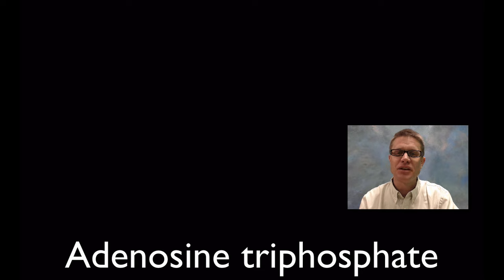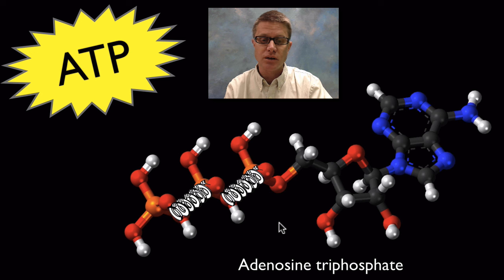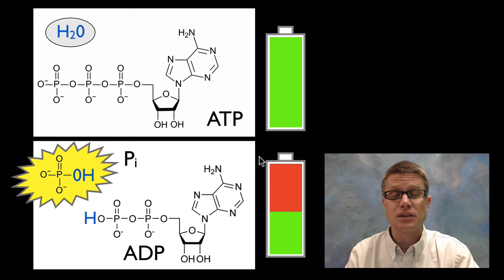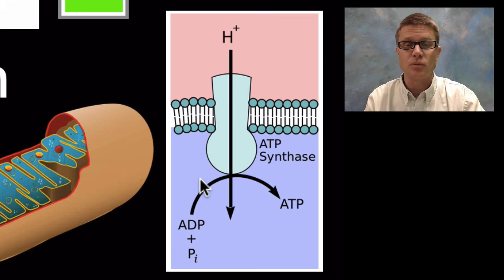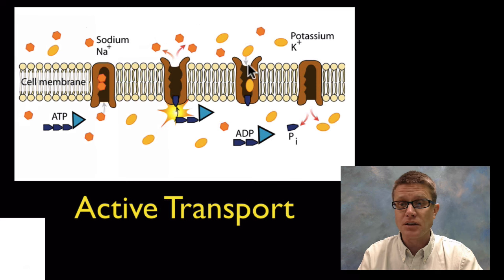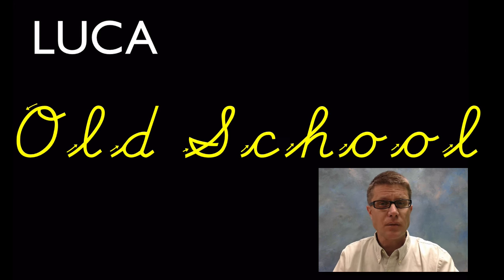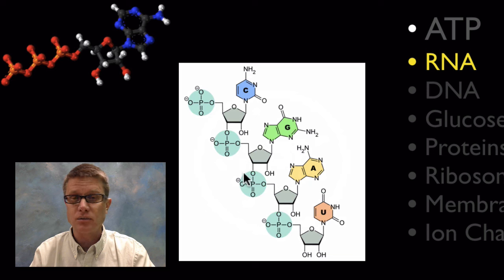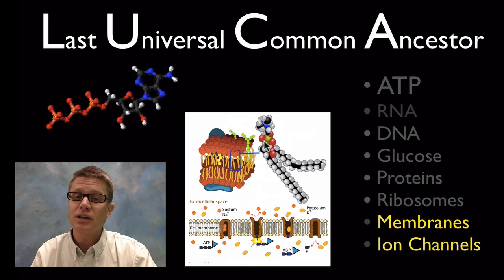ATP: Adenosine Triphosphate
Paul Andersen explains the structure, function and importance of adenosine triphosphate (ATP).  He begins by describing the specific structure of the molecule and its three main parts: adenine, ribose sugar, and phosphate groups.  He explains how energy can be stored in ATP and released through hydrolysis to ADP and Pi.  He shows how the molecule is created in cellular respiration and photosynthesis.  He also explains how it is used throughout the cell.  He finishes with a brief discussion of LUCA and how elements of ATP can be found in other parts of the cell (including RNA, DNA).

Title: I4dsong_loop_main.wav
Artist: CosmicD

Alex.X. Using 1QO1 as Framework to Combine 1C17(FO) and 1E79(F1. PyMOL Was Used for Rendering., January 15, 2007. enWiki (PDB.org for coordinate).
Boumphreyfr. English: Loading and Charging a tRNA Molecule with an Amino Acid Using aminoacyl-tRNA Synthetase, June 1, 2009. Own work.
Cyberpower678. English: This Is a Battery That Has Less Than 51% but More Than 33%., July 7, 2012. Own work.
"File:D-glucose-chain-3D-balls.png." Wikipedia, the Free Encyclopedia. Accessed March 9, 2013.
"File:Peptide Syn.png." Wikipedia, the Free Encyclopedia. Accessed March 9, 2013.
"File:Querbrückenzyklus 1.png." Wikipedia, the Free Encyclopedia. Accessed March 9, 2013.
"File:Scheme Sodium-potassium Pump-en.svg." Wikipedia, the Free Encyclopedia. Accessed March 9, 2013.
"File:Tree of Life SVG.svg." Wikipedia, the Free Encyclopedia. Accessed March 8, 2013.
"File:TRNA-Phe Yeast 1ehz.png." Wikipedia, the Free Encyclopedia. Accessed March 9, 2013.
Foresman, Pearson Scott. Line Art Representation of a w:Spring, [object HTMLTableCellElement]. Pearson Scott Foresman, donated to the Wikimedia Foundation.
Jynto. Ball-and-stick Model of the Adenosine Triphosphate Molecule, Also Known as ATP, the Nucleotide That Functions as the Primary Energy Carrier in Cells, Often Called the "Molecular Unit of Currency". This Image Shows the Electrically Neutral Form., June 5, 2011. Own work This chemical image was created with Discovery Studio Visualizer.
Space-filling Model of the Adenosine Diphosphate Molecule, Also Known as ADP, a Nucleotide Used to Make ATP, and Is the By-product When It Is "Burned". This Image Shows the Anionic (negatively Charged) Form., June 5, 2011. Own work This chemical image was created with Discovery Studio Visualizer.
Space-filling Model of the Adenosine Triphosphate Molecule, Also Known as ATP, the Nucleotide That Functions as the Primary Energy Carrier in Cells, Often Called the "Molecular Unit of Currency". This Image Shows the Anionic (negatively Charged) Form., June 5, 2011. Own work This chemical image was created with Discovery Studio Visualizer.
LadyofHats. English: A Diagram Showing a Mitochondrion of the Eukaryotic Cell. Mitochondria Are Organelles Surrounded by Membranes, Distributed in the Cytosol of Most Eukaryotic Cells. Its Main Function Is the Conversion of Potential Energy of Pyruvate Molecules into ATP. Português:, March 7, 2013.
Sponk. Deutsch: Verknüpfung Der Nukleinbasen C, G, A Und T Mit Dem Desoxyribosephosphat-Rückgrat Der DNA, March 25, 2010. Own work.
Deutsch: Verknüpfung Der Nukleinbasen C, G, A Und U Mit Dem Ribosephosphat-Rückgrat Der RNA, March 25, 2010. Own work.